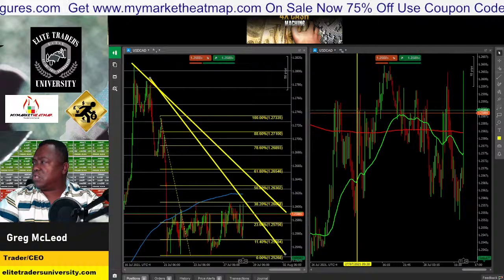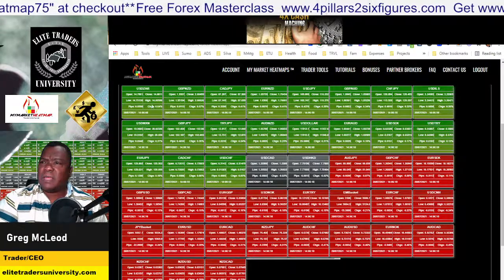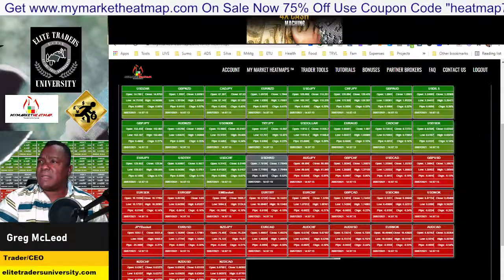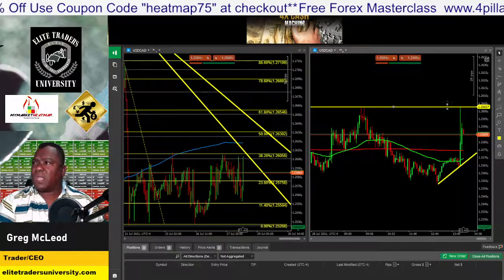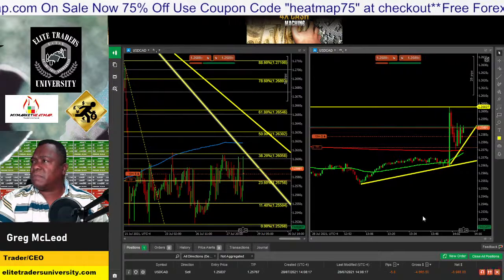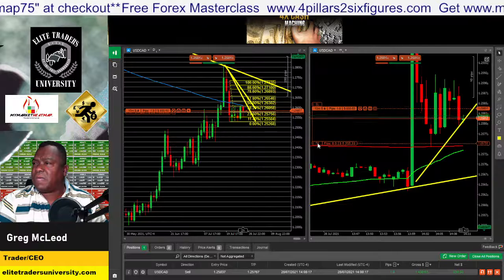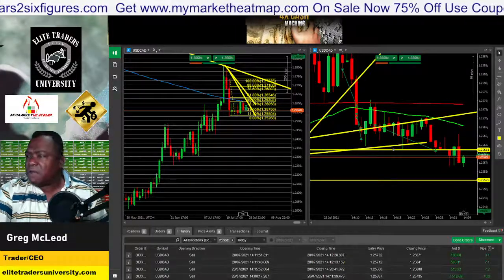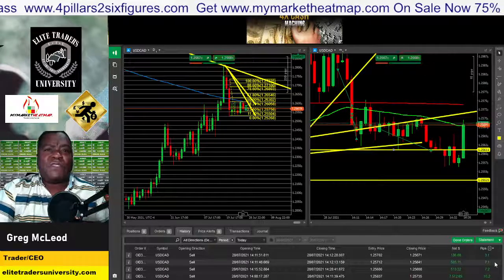Weekly Forex Forecast Bulls Vs. Bears with Greg McLeod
Weekly Trading Forecast with Greg McLeod